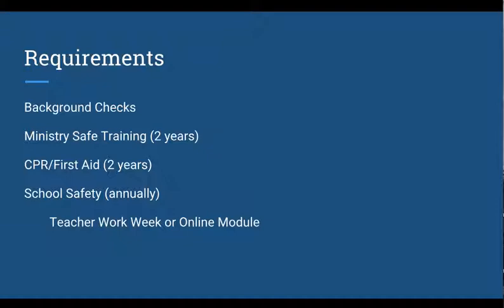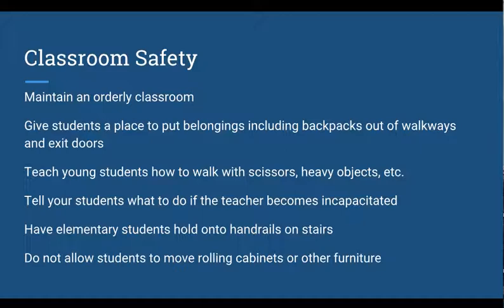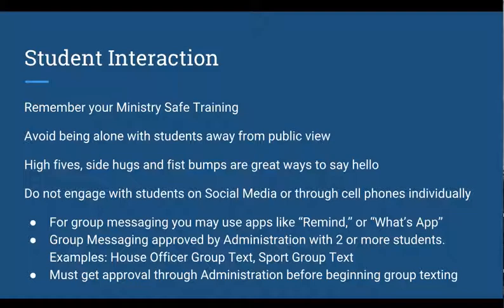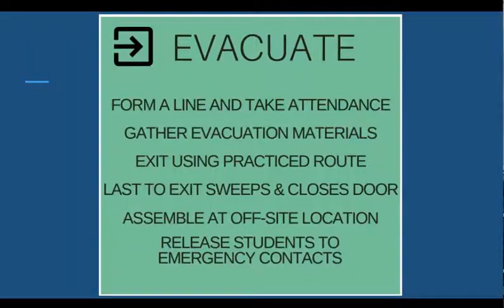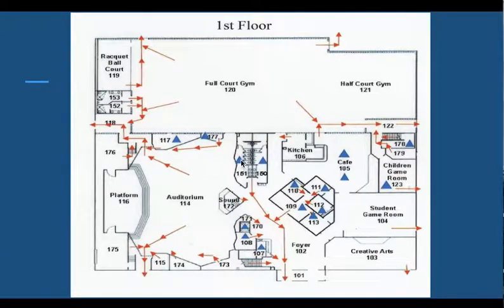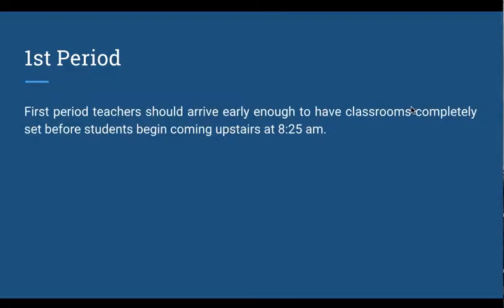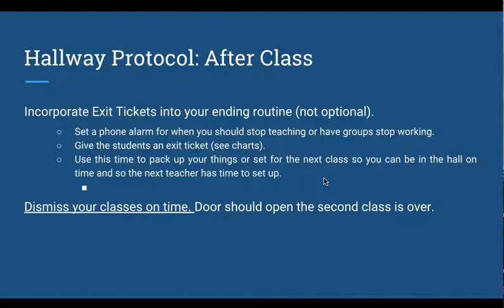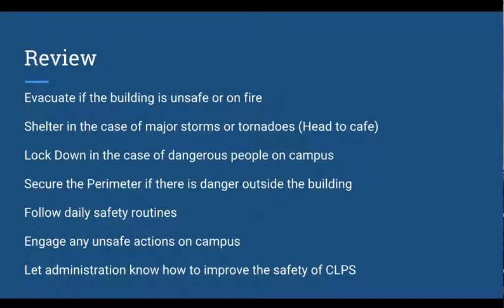Staff Safety Training